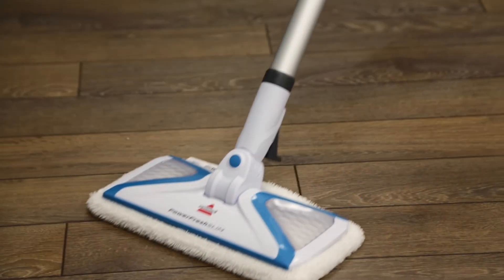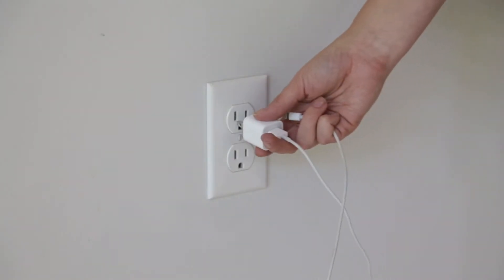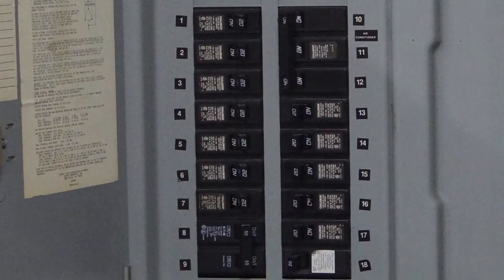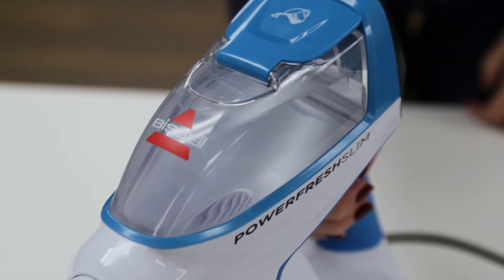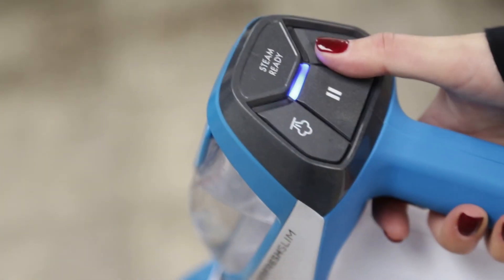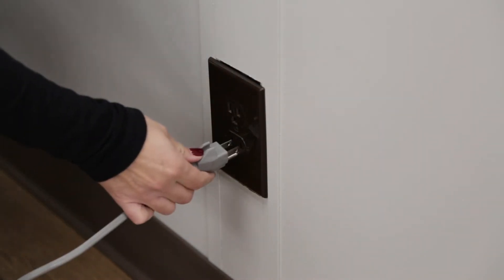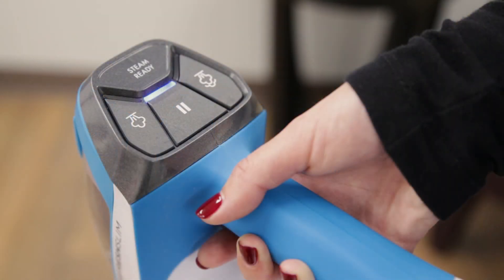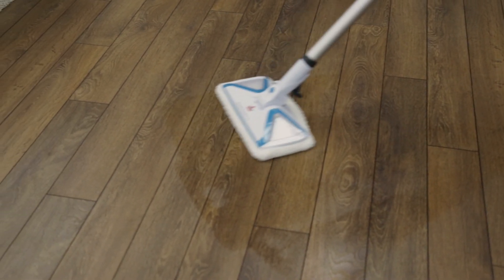How to Fix Low or No Steam from Your PowerFresh® Slim Steam Mop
This video is a step-by-step guide that shows you what to do if your PowerFresh Slim Steam Mop is producing low or no steam.

The BISSELL® PowerFresh® Slim Steam Mop provides a superior clean both on and above your floors, converting from an upright steam mop to an extended reach surface cleaner to a portable handheld steam cleaner. Safe to use on all sealed hard floors such as hardwood, ceramic, linoleum, granite, and marble, and the on-demand steam trigger allows you to dispense just the right amount of steam onto your floors. Steam clean multiple surfaces in your home with a variety of tools that can be used universally on both the extension wand and handheld steam cleaner.